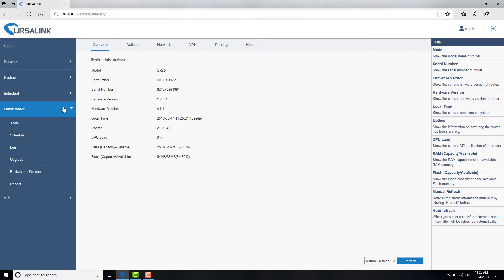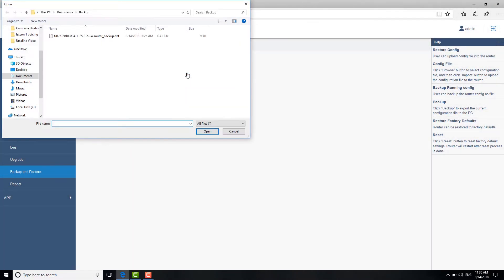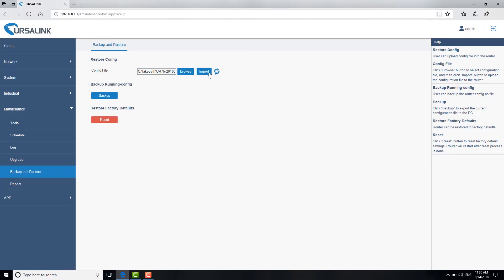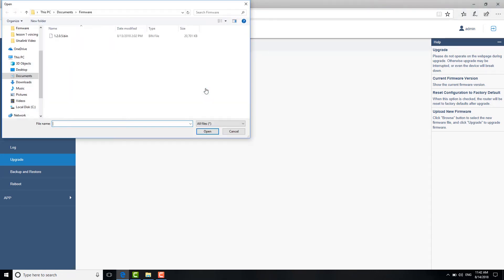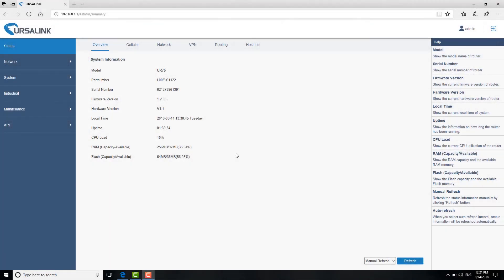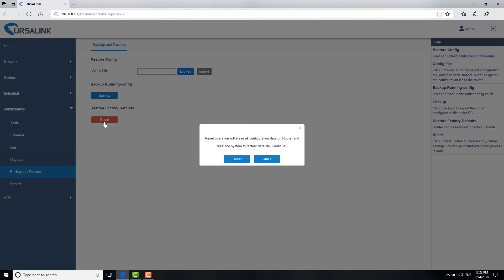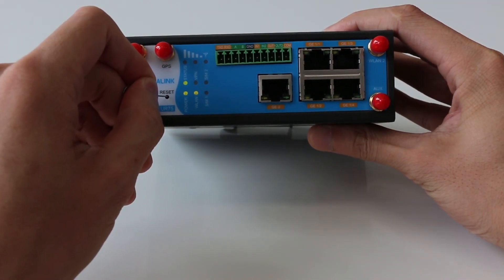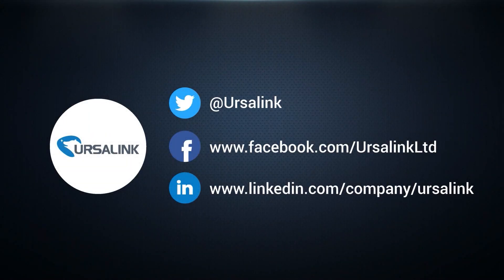Lesson 2 How to Upgrade Firmware, Backup and Restore Configuration & Factory Reset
This video will teach you how to back up and restore configuration, how to upgrade firmware, and reset your router to factory default. UR75 is used as an example in this video.